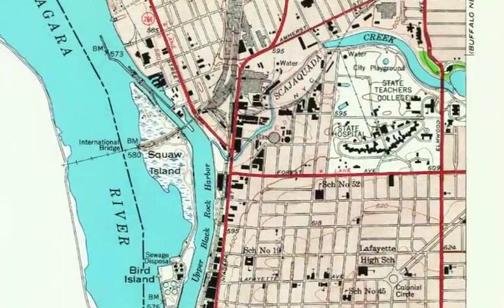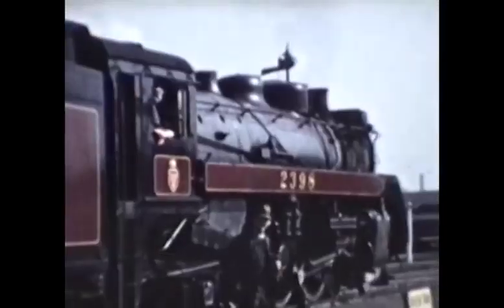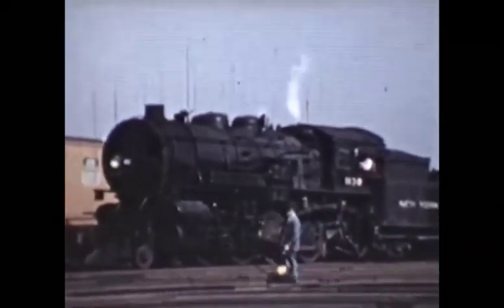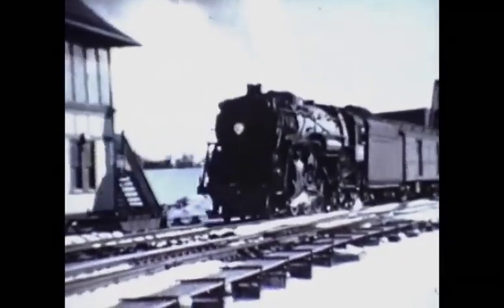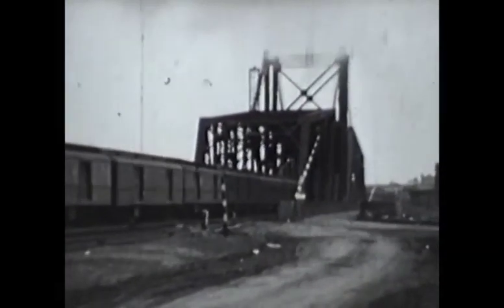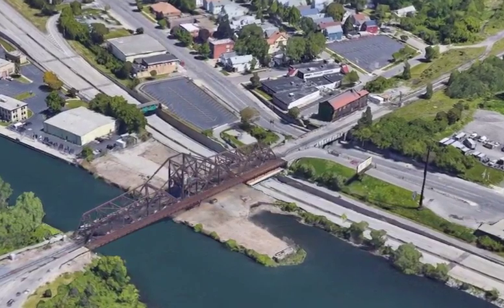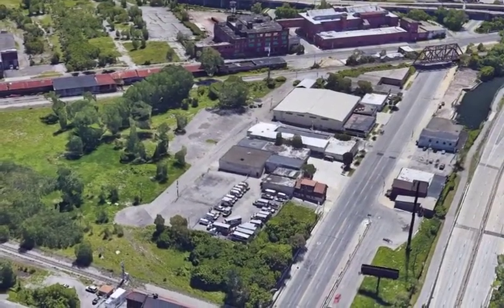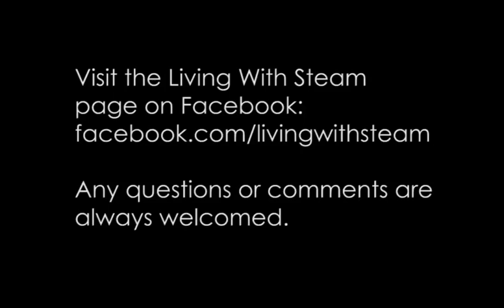New York Central's Interlocking Tower F and the Black Rock Facilities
This video showcases the movement of various trains around Tower F in the Black Rock section of Buffalo NY. The controlled trains on the NYC's Niagara Branch as they made their way either to the International Bridge and Canada, or further south into downtown Buffalo. Helping to convey the story of Tower F are the incredible films of William Kessel, one of the founding members of the Niagara Frontier Chapter of the NRHS.

Please note that at approximately 6:05 into the video,  I incorrectly identified one of the trains crossing over the International Bridge as a "Canadian Pacific switching engine." Rather, it is an engine of the Canadian National.